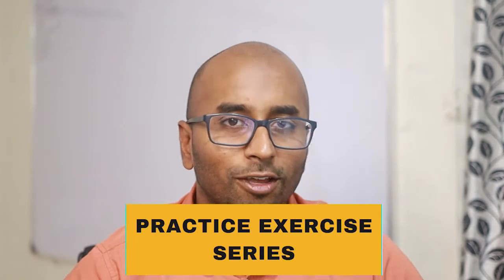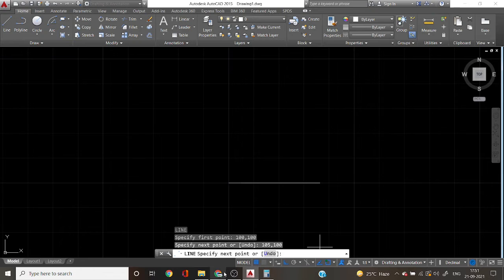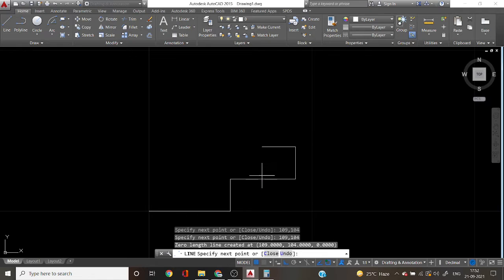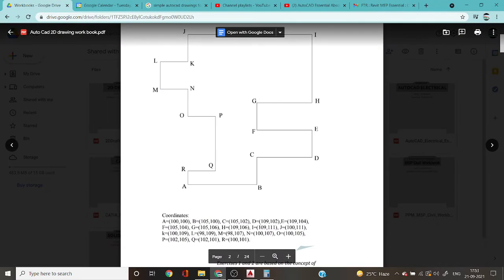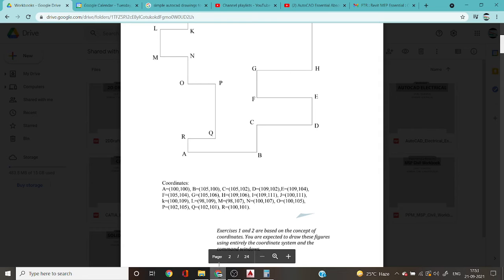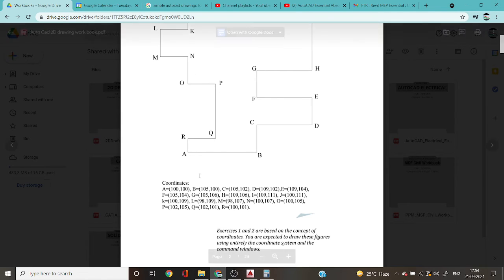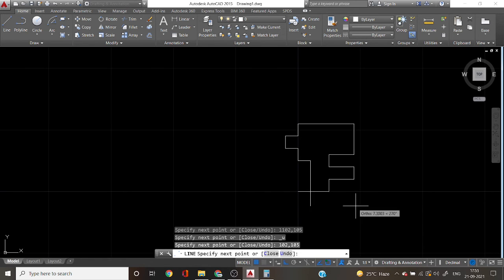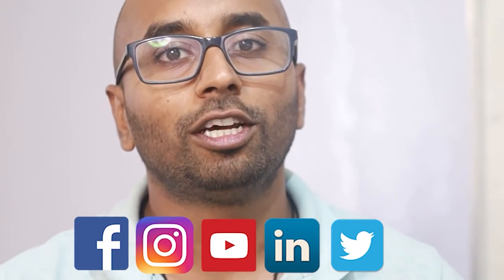AutoCAD Civil Excercise 1 | Absolute Coordinate system Excercise | BK Engineering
This is a video series where we practice exercises for AutoCAD Civil.

In this video, we will practice AutoCAD Civil Excercise. This is a beginners level practice exercise.